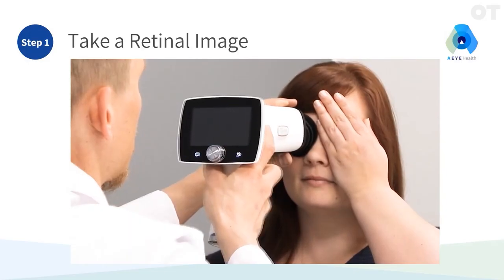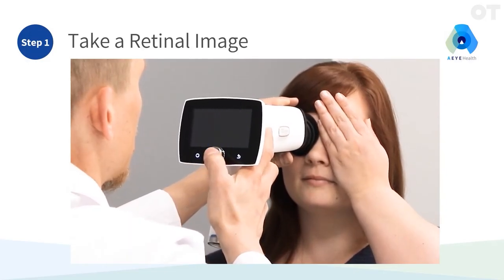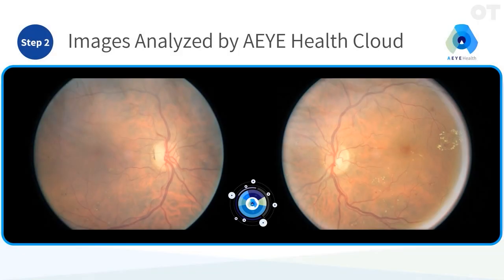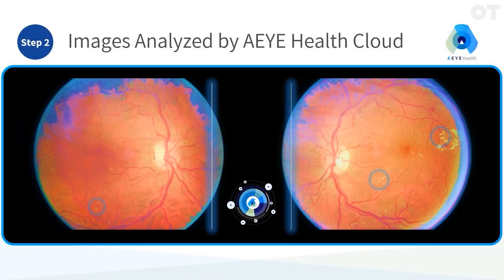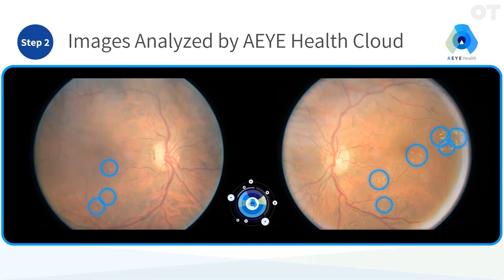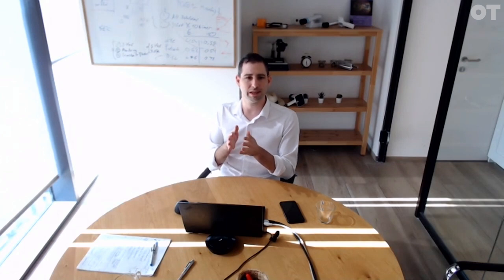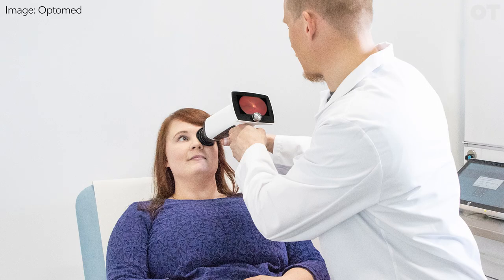AI powered handheld fundus camera that detects diabetic retinopathy